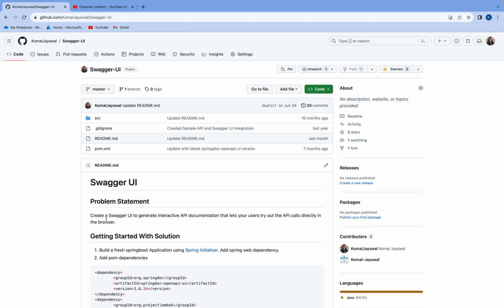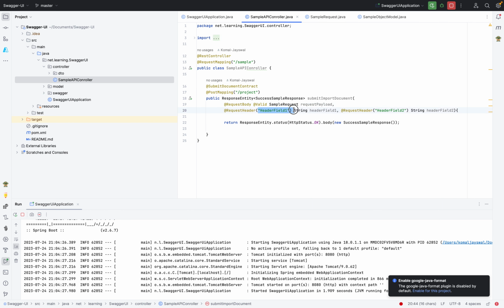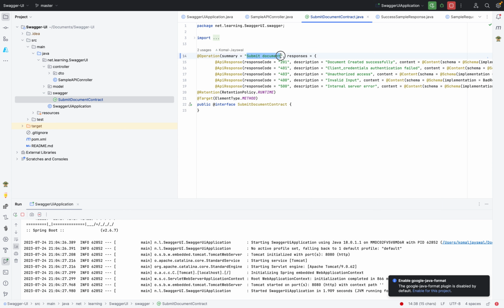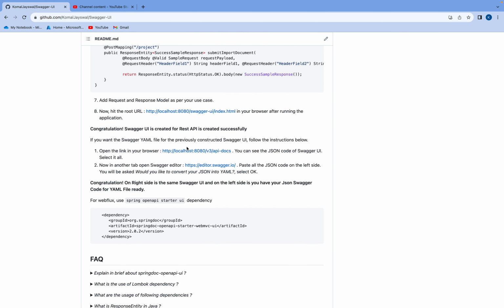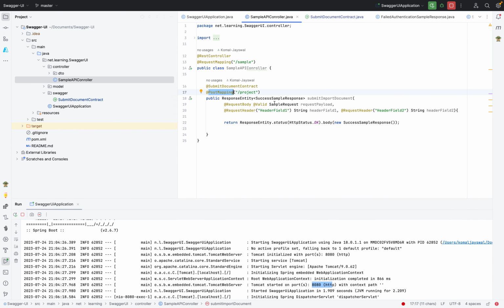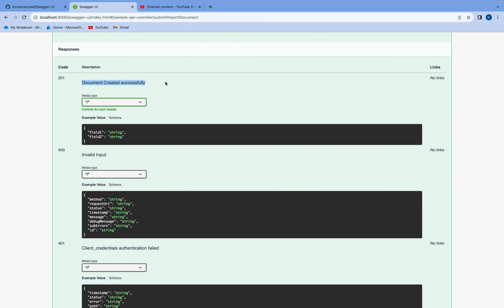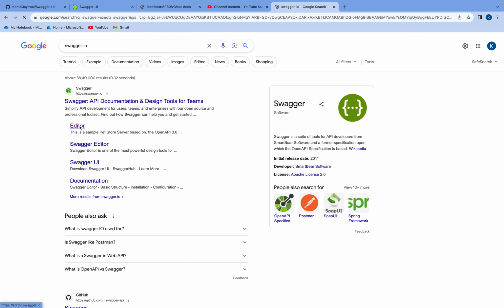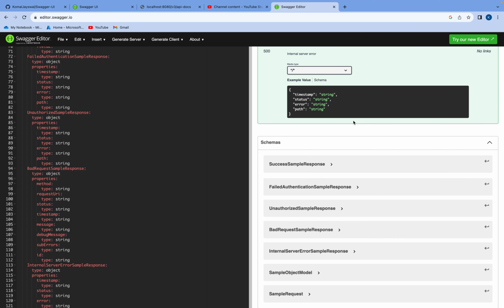Swagger-UI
Create a Swagger UI to generate interactive API documentation that lets your users try out the API calls directly in the browser.